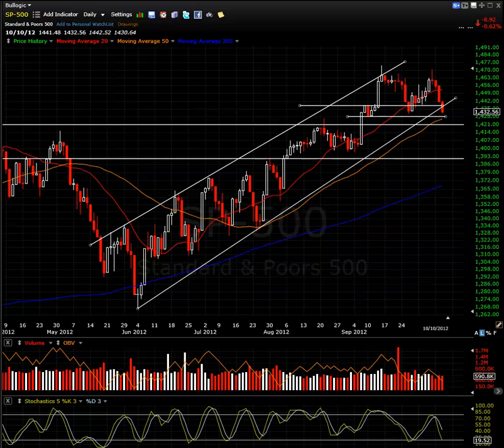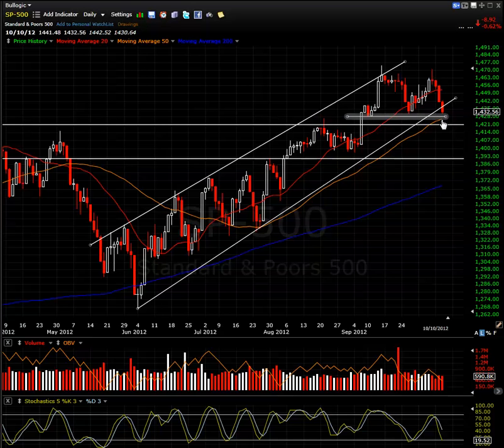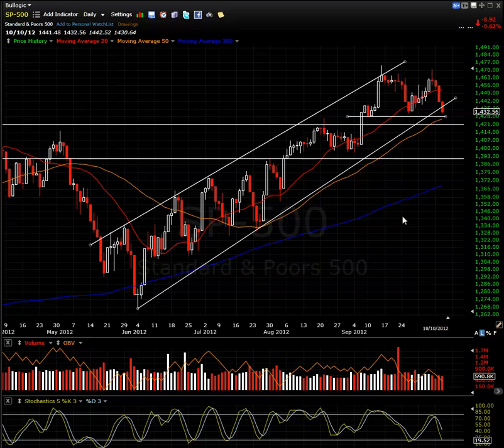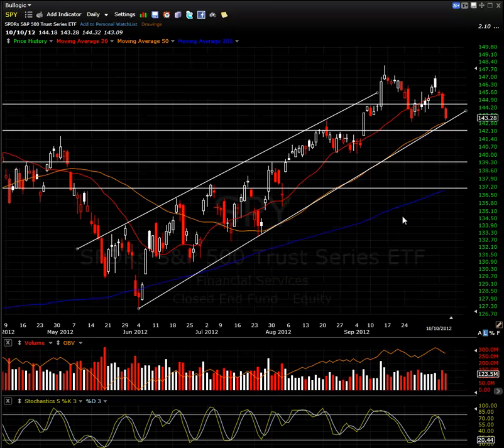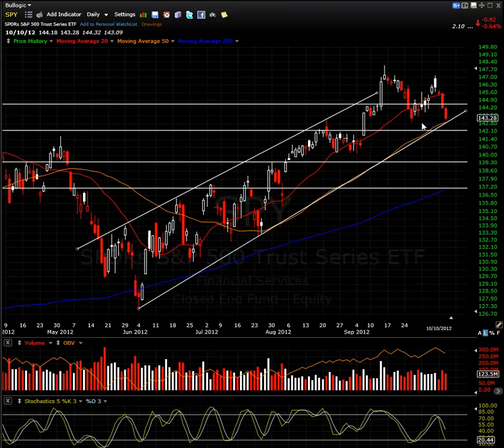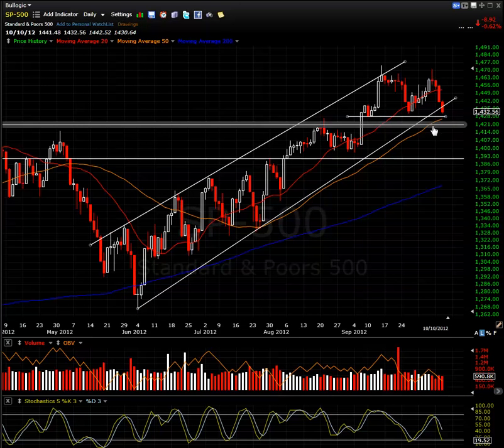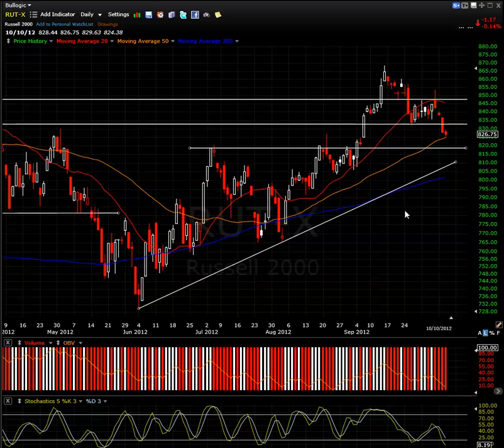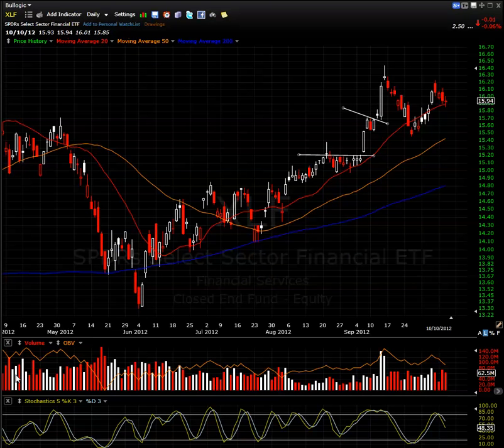TheBullogic.com Market Analysis for 10/11/12